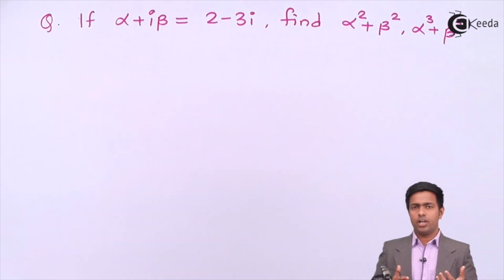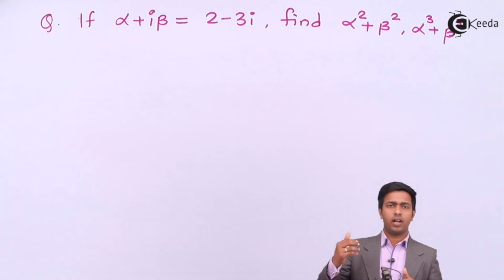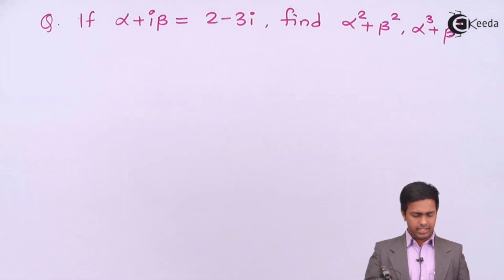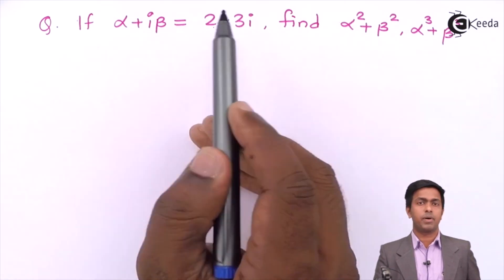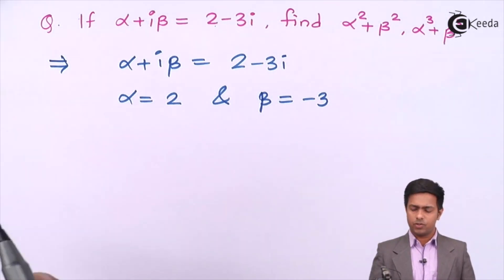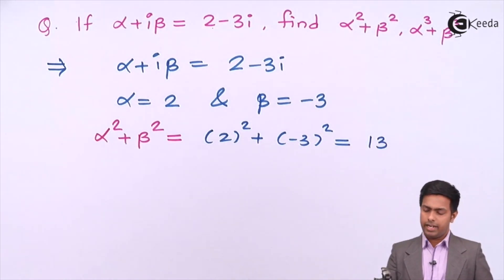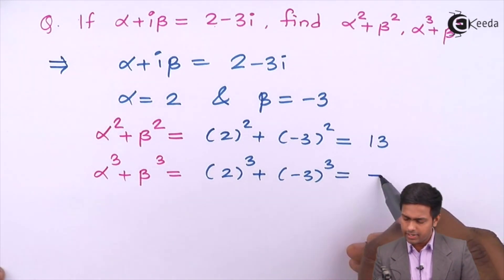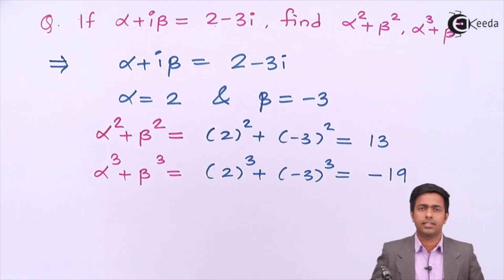Equality of Complex Numbers - Problem 1 - Complex Numbers - Engineering Mathematics 1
Welcome to our problem-solving series, where we tackle intriguing mathematical challenges using the power of complex numbers! In this episode, we're diving into Problem 1, focusing on the concept of equality in complex arithmetic.

In this engaging tutorial, we present you with a carefully crafted problem that tests your understanding of equality between complex numbers. Through a combination of theoretical insights and practical strategies, we guide you through the process of dissecting the problem, identifying key patterns, and applying the principles of complex number equality to find the solution.

Whether you're a student preparing for a math competition, an enthusiast seeking to sharpen your problem-solving skills, or simply someone who loves a good mathematical challenge, this video is sure to captivate and inspire.

Join us as we unravel the intricacies of Problem 1, offering clear explanations, helpful tips, and step-by-step solutions along the way. By the end of this video, you'll not only have conquered the problem at hand but also gained valuable insights into the fascinating world of complex numbers.

So, if you're ready to put your mathematical prowess to the test and embark on a journey of problem-solving discovery, hit play now and let's tackle Problem 1 together!